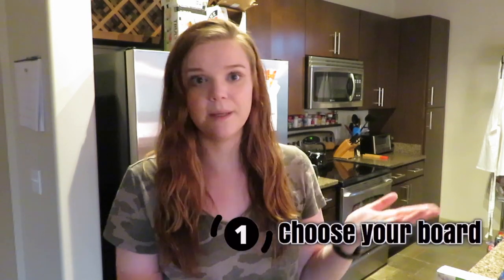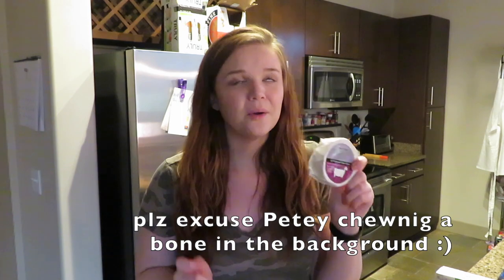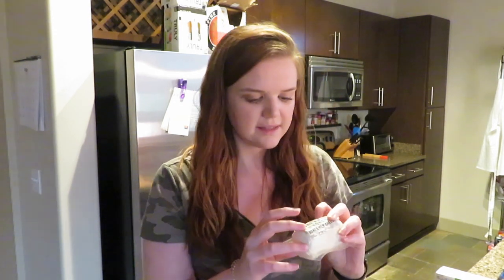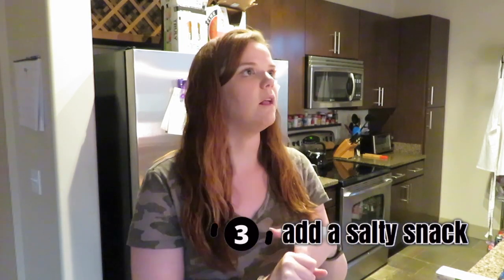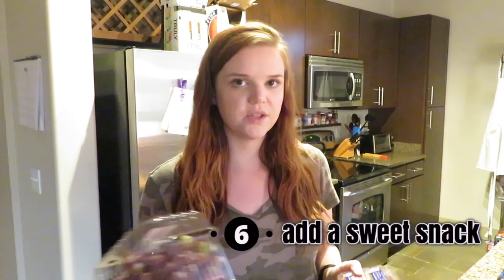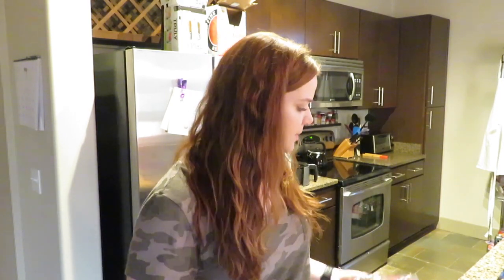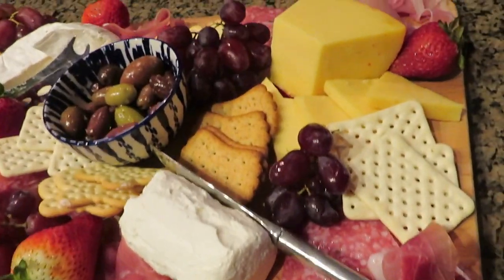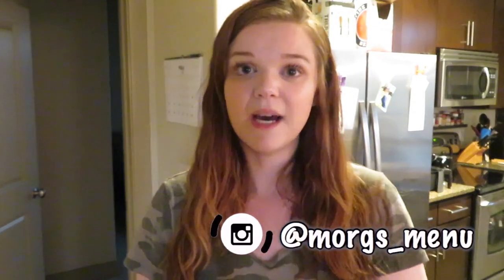HOW TO MAKE A CHARCUTERIE BOARD! | 6 easy steps to make cheap look fancy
Hey, hi, hello everyone and welcome back to Morgs' Menu!

In today’s video I show you how to make a charcuterie board in 6 easy steps! Making one of these seems really complicated and expensive, but I share some tips on how to make these affordable and make them look fancy even if you've never done it before!

BAKE WITH ME! | Guinness & Irish Cream Cupcakes

HOMEMADE DOG TREATS! | Carrot Cake Biscuits, Frozen Apple Bites, & Sweet Potato Chews

HOMEMADE KFC! | CopyCat Famous Fill-Up Bowl & Potato Wedges

QUARANTINE GROCERY HAUL! | The New Normal of Curb-Side Pick-up

COPYCAT WENDY'S | Frosty, Spicy Chicken Sandwich, & Fries

CURRENT OBSESSIONS & FAVORITES! | Spring 2020

Cooking 101 | Part 3: How to Continue Improving | Cooking Tips & Tricks

COPYCAT JAMBA JUICE SMOOTHIES! | Strawberry Surf Rider & Strawberries Wild

Intro/Outtro: High - JPB
Background: Casablanca Caravan - Chris Haugen